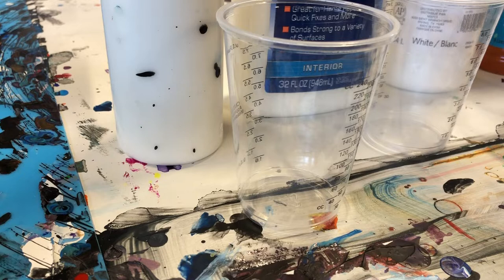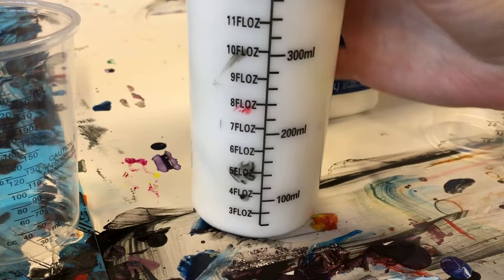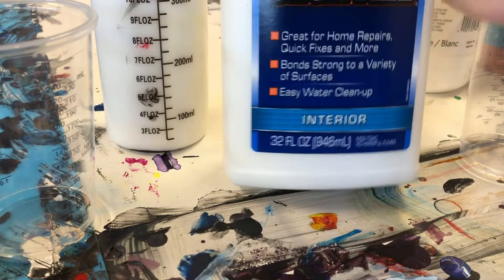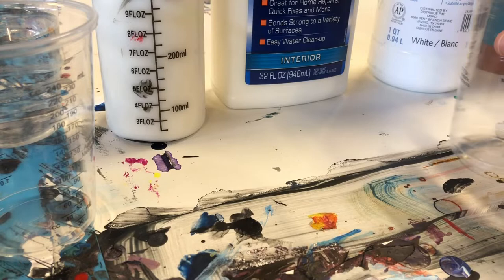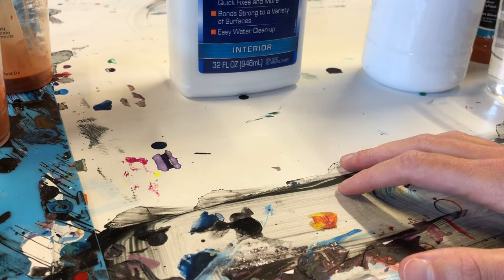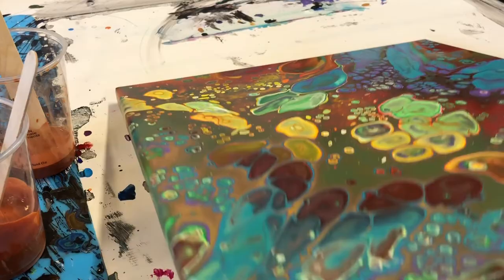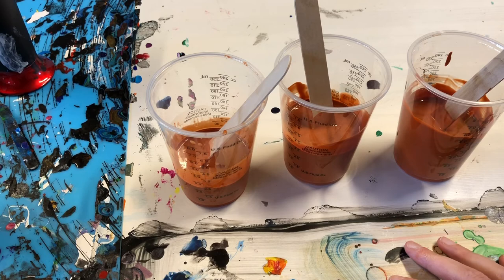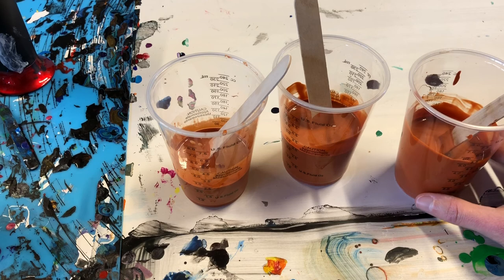Paint Mixing and Consistency for Beginners! | Acrylic Pouring Tutorial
This was the most requested video on my poll so here it is! Sorry, I know it's long so I've put timestamps below so you can skip to the stuff you are interested in most. As I said in the video, I like to try my hand at many different pours so these are paint consistencies that I have found to be the most successful for me. Take this as a starting point if you’re new to pouring and experiment until you find what works best for you!

00:00 Intro
01:33 Showing different pouring mediums
03:30 How to mix with Floetrol
07:45 Importance of finetuning your consistency
09:35 Adding water to adjust your consistency
12:28 Mixing with GlueAll
15:40 Mixing with water
18:18 Talking about Golden Color Pouring Medium
19:00 Showing why I don't like GlueAll
19:49 Mixing a thinner paint with Floetrol
22:34 Showing the three paint consistencies I use and what pours they work for

Amazon items from this video:
Mont Marte paint set
Measured mixing cups

Thanks for checking out my video! I would really appreciate the support! Thanks so much!